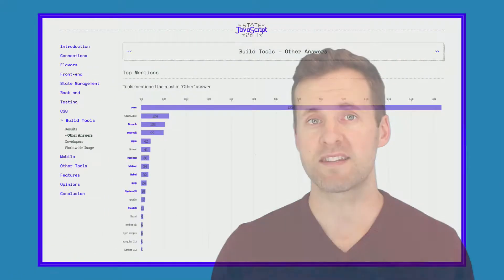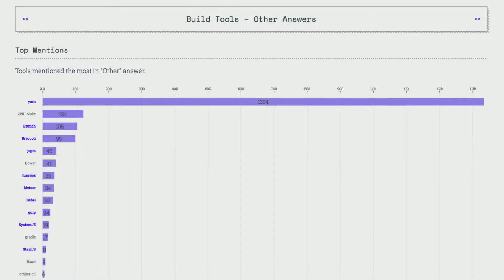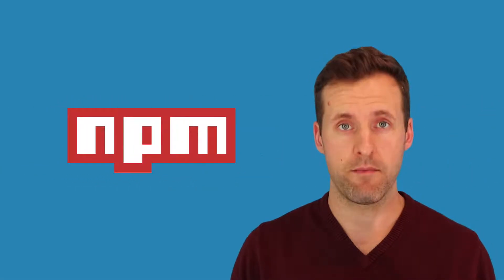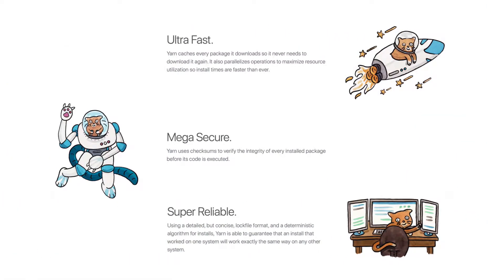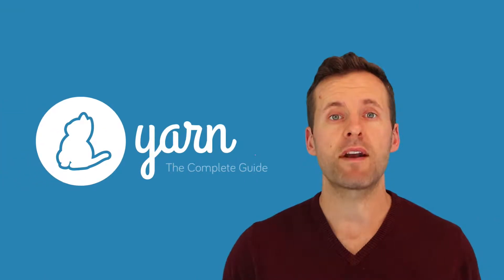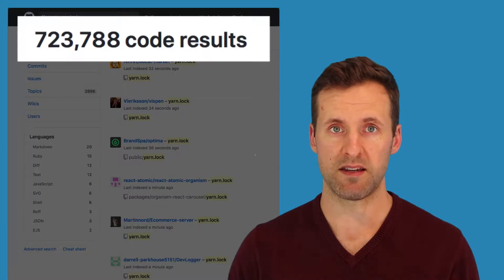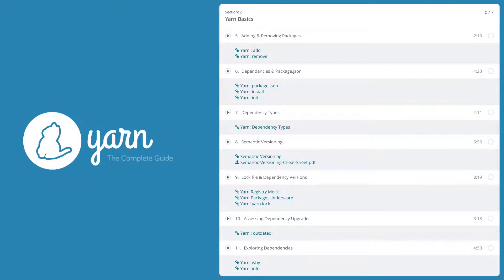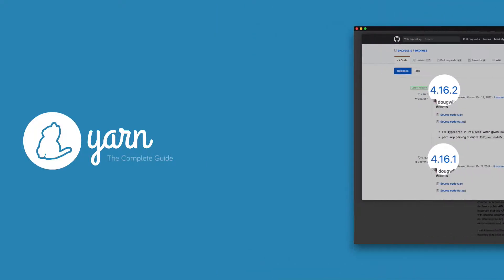Yarn Dependency Management - The Complete Guide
Learn to use Yarn for project Dependency Management and Publish your own packages via the NPM registry